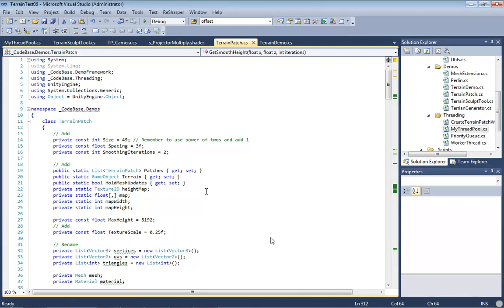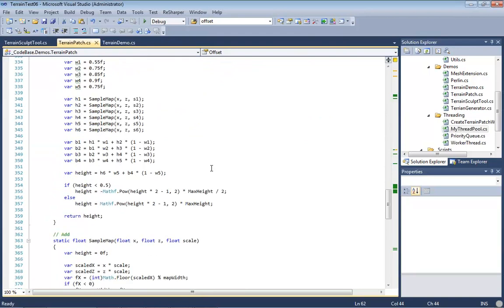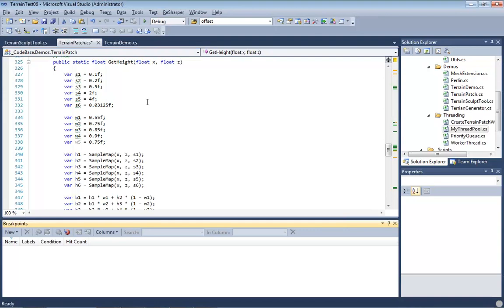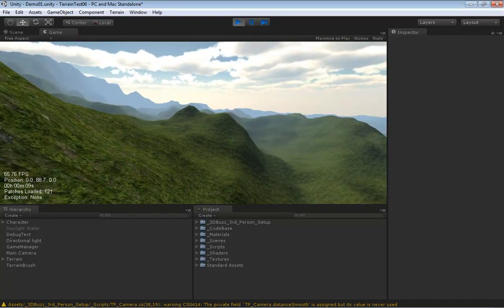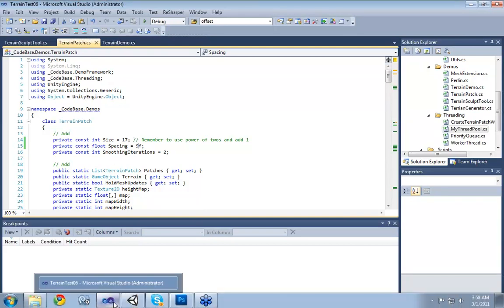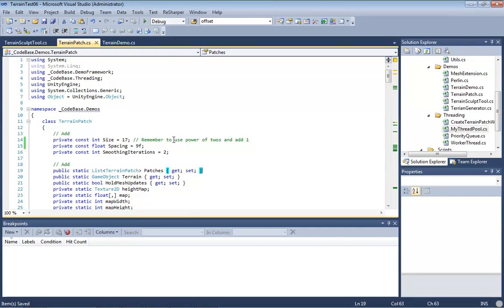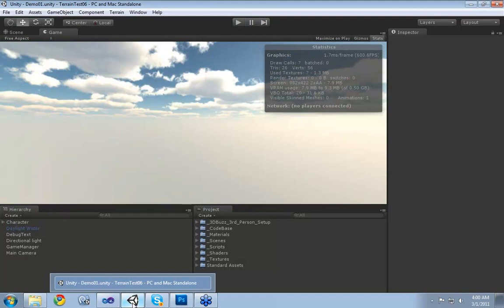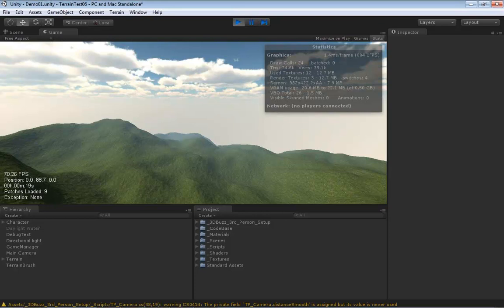🔴 R&D Terrain Persistence Discussion (1) • The Beginning • MMO Game Development • (Pt. 50)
Learn MMO Game Development with Unity - The Beginning - R&D Terrain Persistence Discussion (1).

This video contains some general discussion regarding persistence and storage when working with the terrain system.